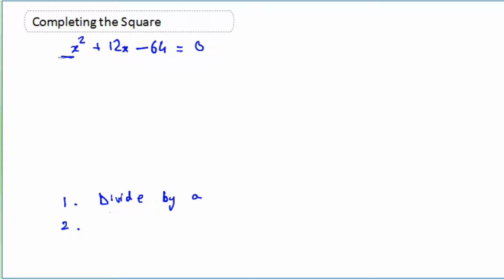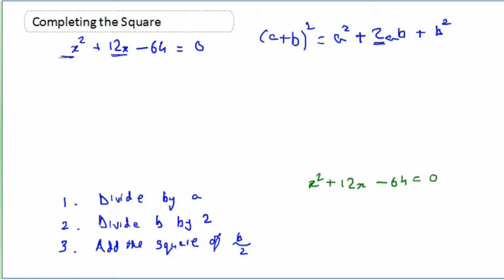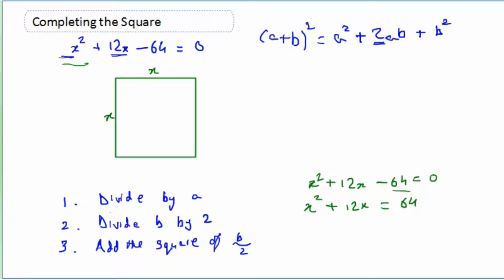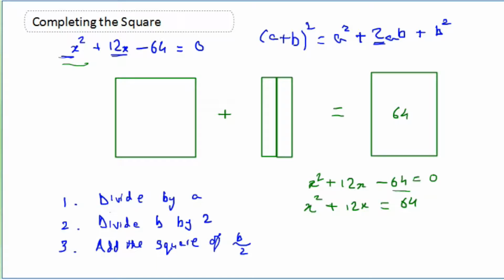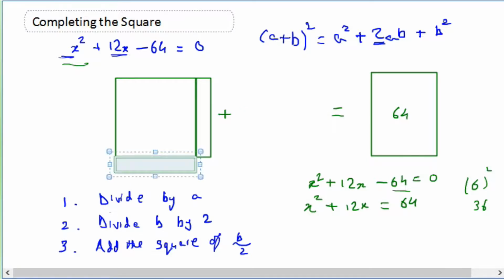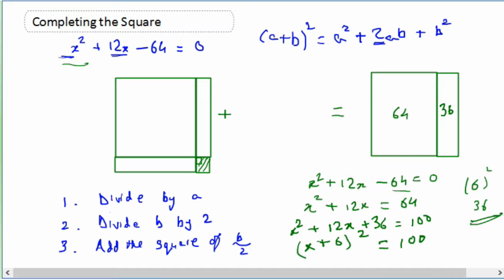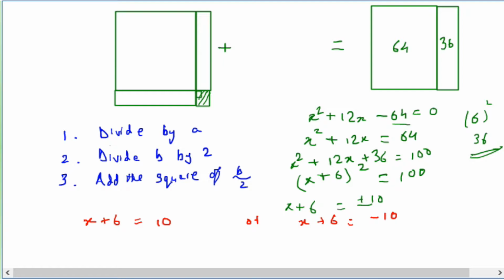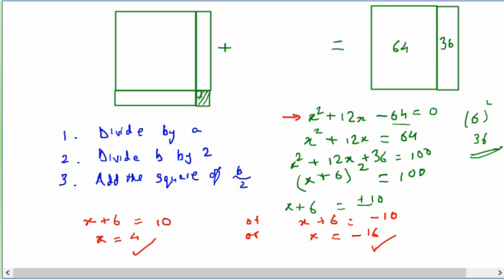WHY DO WE COMPLETE THE SQUARE IN QUADRATIC EQUATIONS: Visual proof of completing the square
This video shows you a graphical or a visual representation of why we complete the square in quadratic equations. It also takes you on a step by step method of solving a quadratic equation by the "completing the square method" and simultaneously shows a visual proof also of completing the square of the same equation.